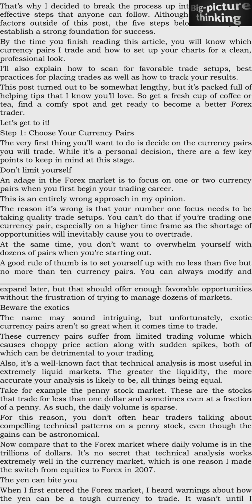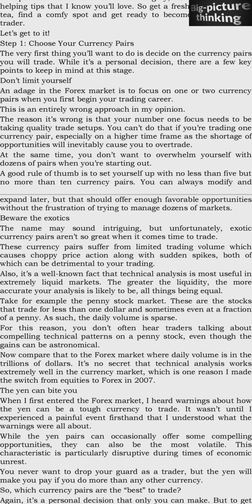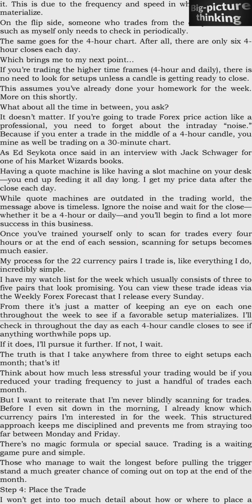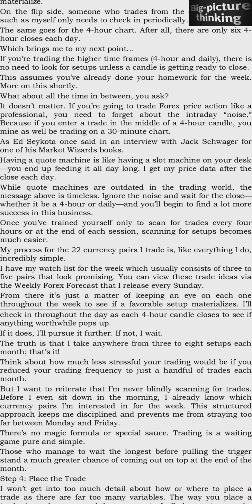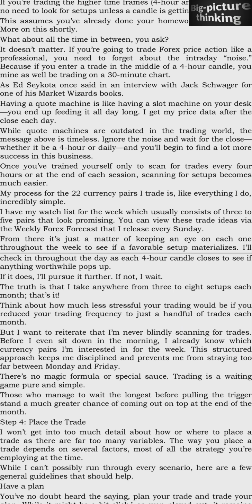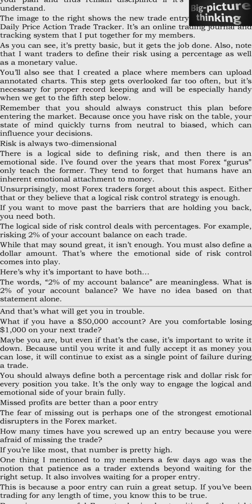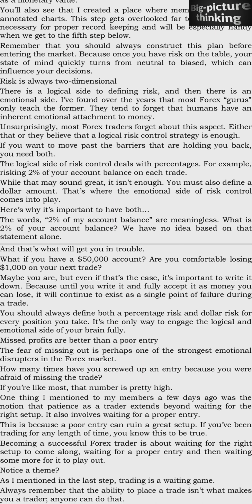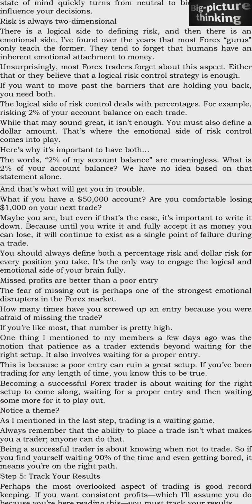FL 34: The 5-Step Blueprint for Navigating the Forex Market Successfully